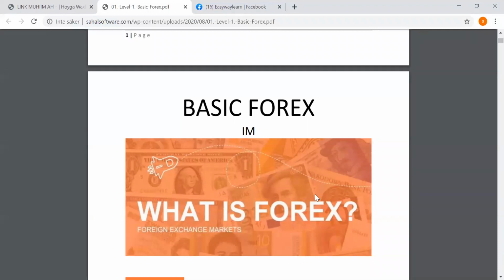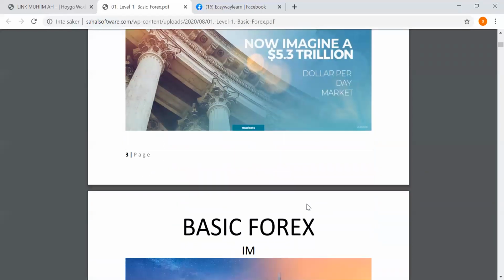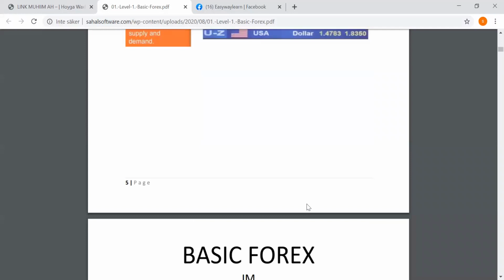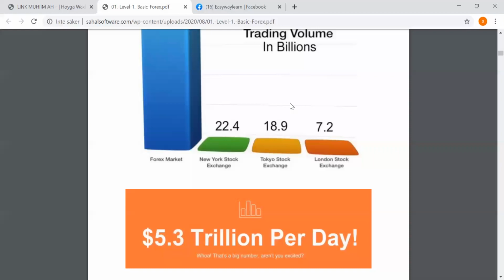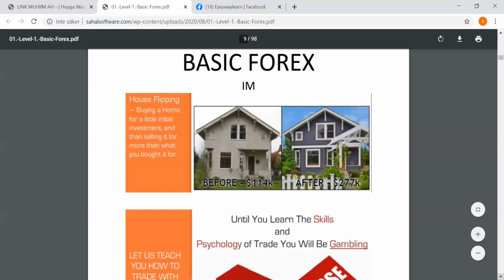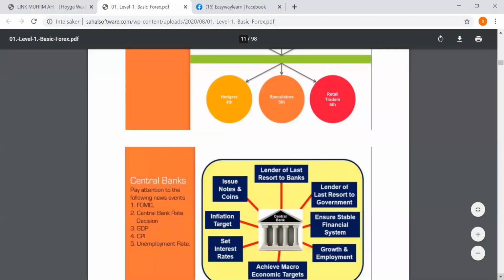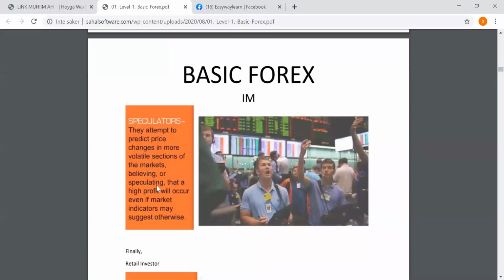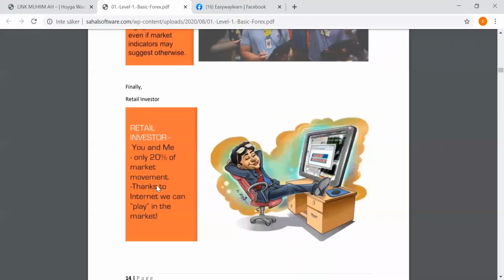Lesson 01 | Basic | Whats Forex | Introduction | Easywaylearn | Chairman Sharmarke